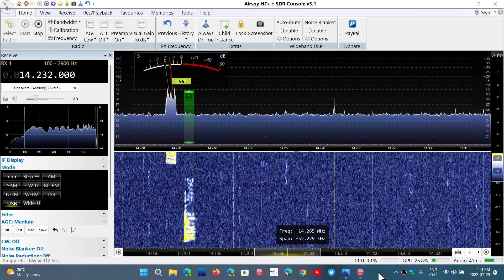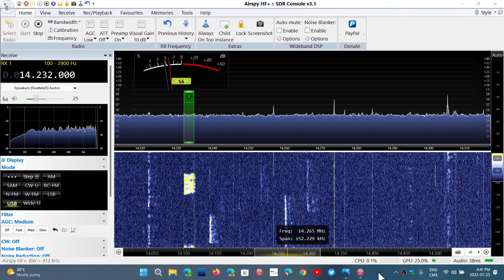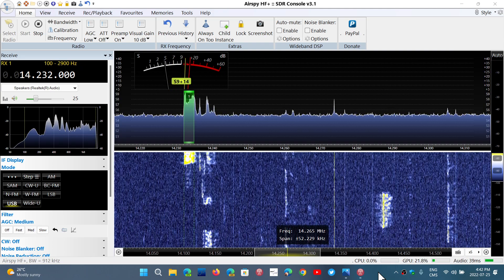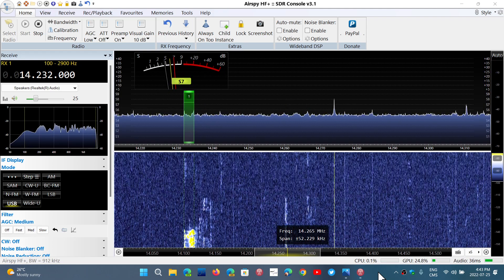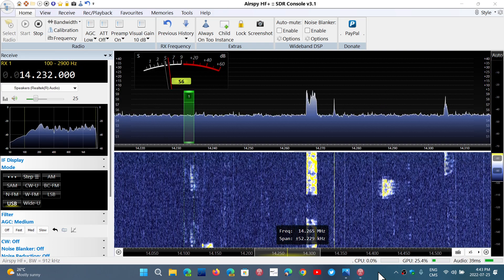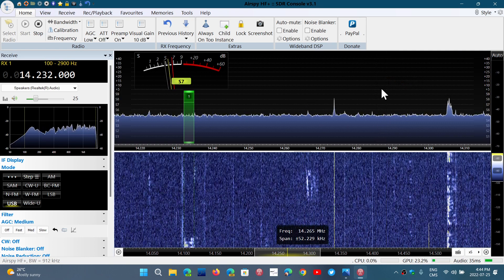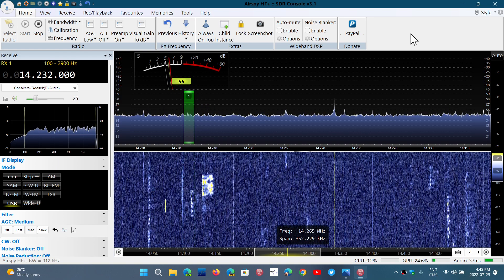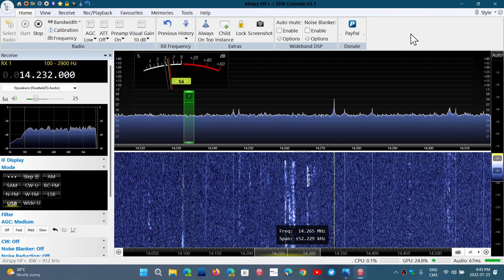Top Ten Shortwave receivers summer 2022 Airspy HF+ Discovery Software defined radio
We have to say that this is a great SDR and if you are looking for something small, it does have limited VHF coverage